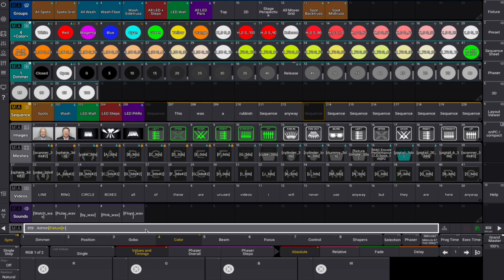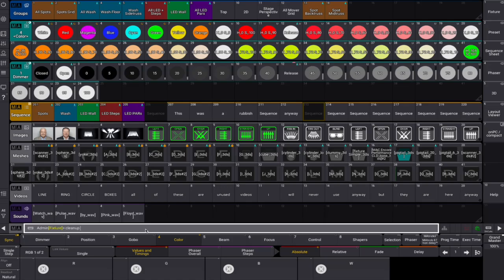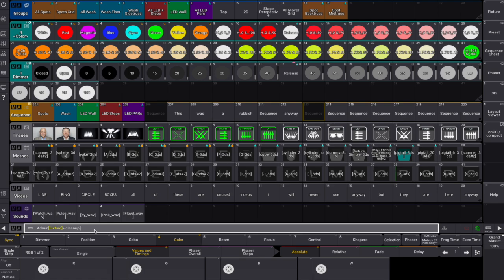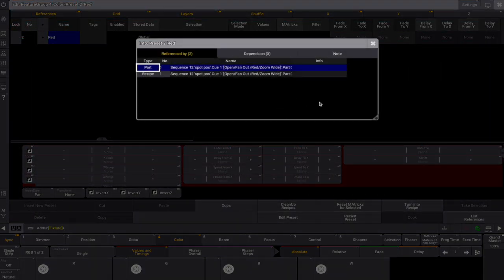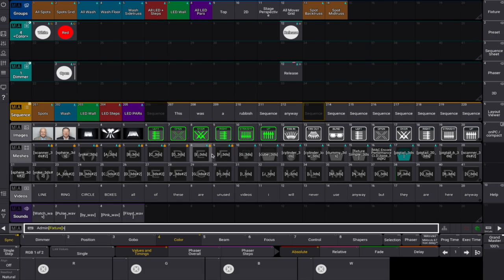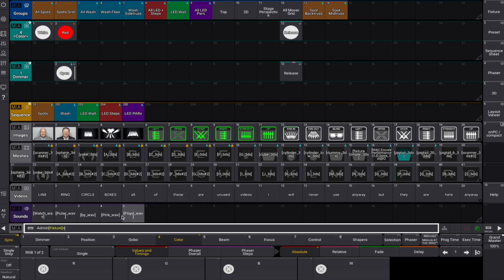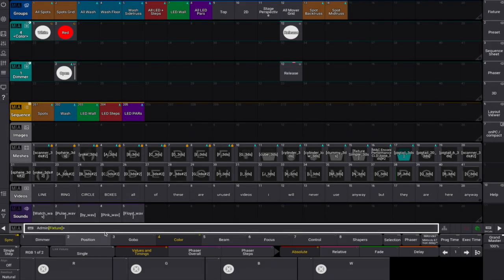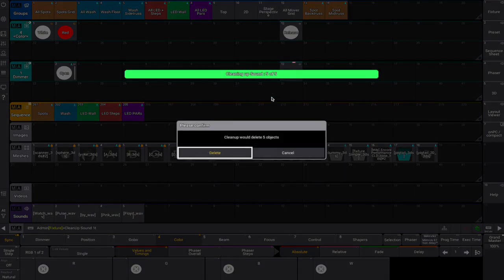grandMA3 | MA Tips [EN] | CleanUp Command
The Cleanup Command, perfect for some showfile spring cleaning! 🧹🆕
It’s a powerful way to keep your showfile lean and clean by removing unused objects — things that have no references anywhere else in the show and are probably not necessary.
Remember, a clean showfile is a happy showfile! 🤓